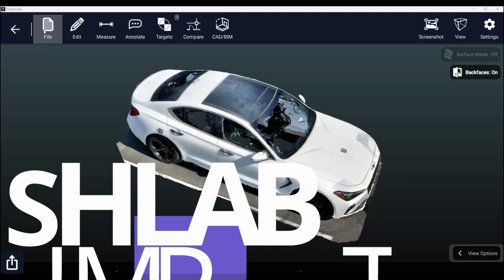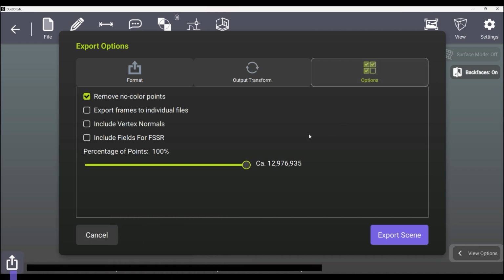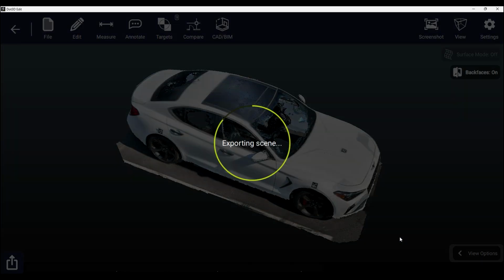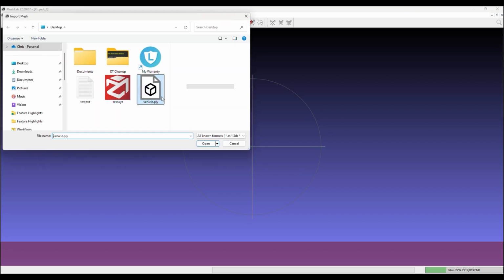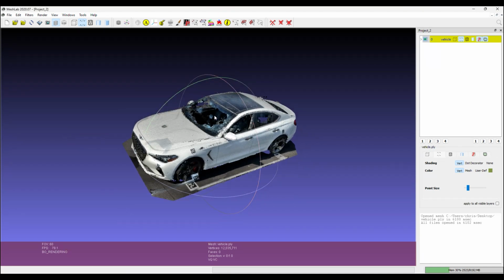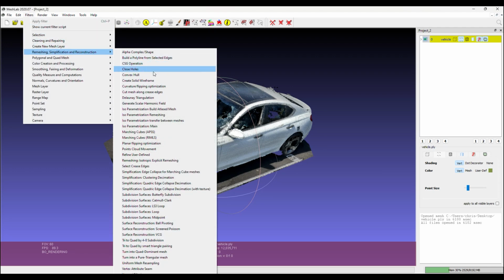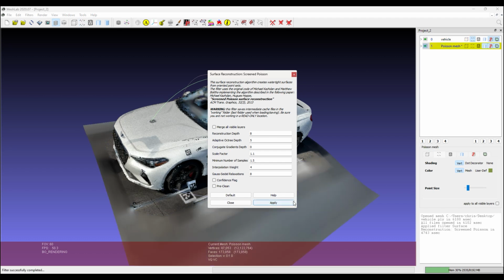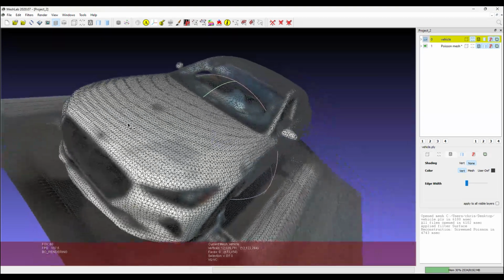Dot3D to MeshLab | PLY Import Workflow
This brief tutorial demonstrates the simple process of opening a Dot3D scan file directly in MeshLab via Dot3D's direct PLY point cloud export.

Simply export the PLY file straight from Dot3D (with the boxes checked for "Include Vertex Normals" and "Include Fields for FSSR") and then open directly in MeshLab via File/Import Mesh.

NOTE: Dot3D's PLY export is still a point cloud, not a mesh. To covert to a mesh, take it somewhere like Meshlab!

P.S. In the future, we hope to see MeshLab and more partners implementing direct import of the native DP point cloud format. For more information on reading the compressed DP format, request free DLL access here: